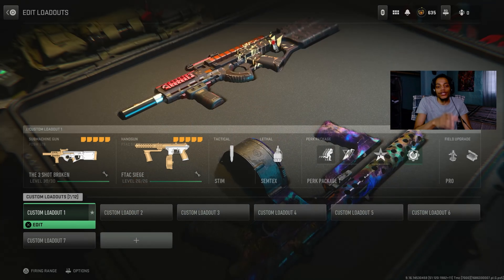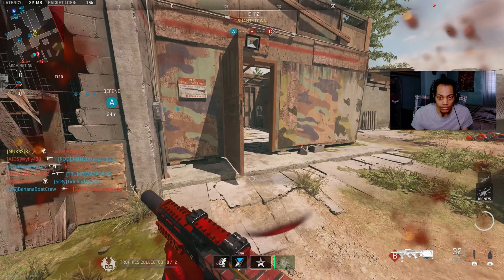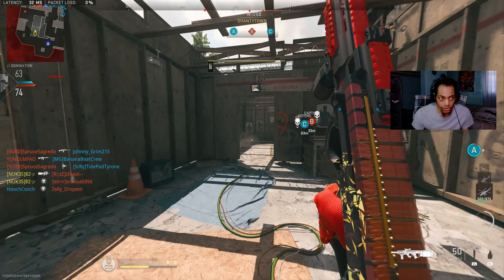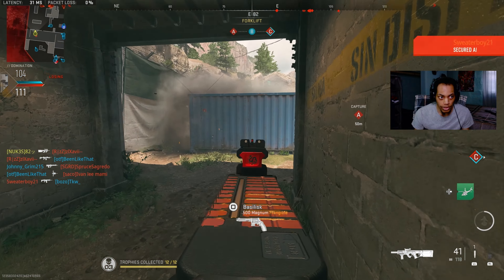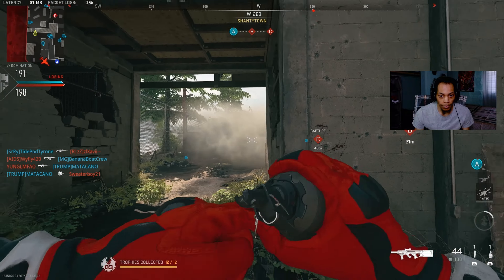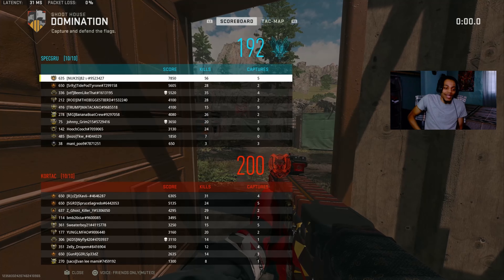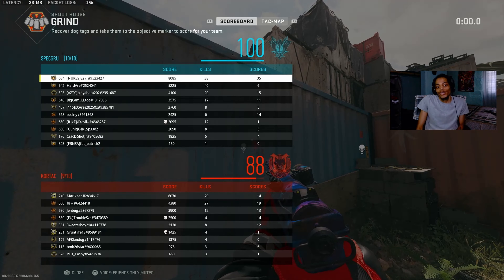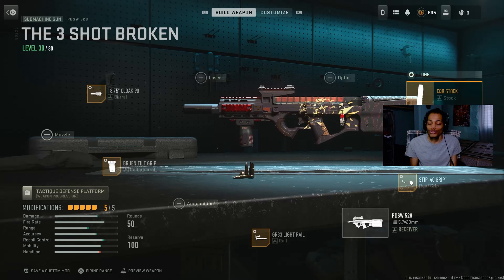the 3-SHOT BROKEN SETUP.. 😱 in MW2 SEASON 3 (Best PDSW 528 Class Setup) - COD MW2 SEASON 3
150 LIKES?!